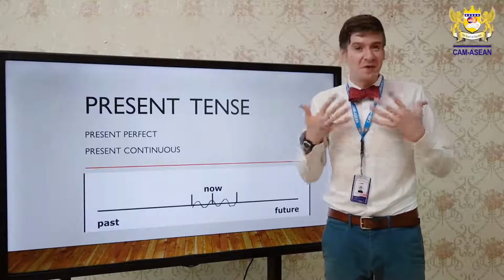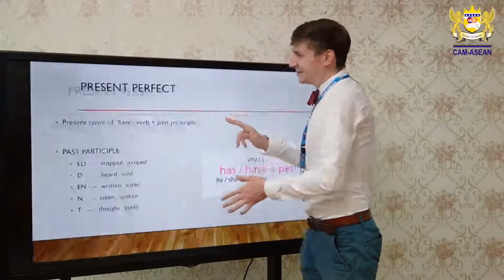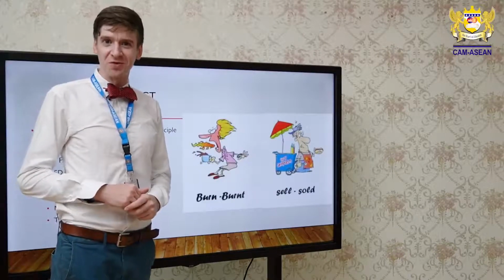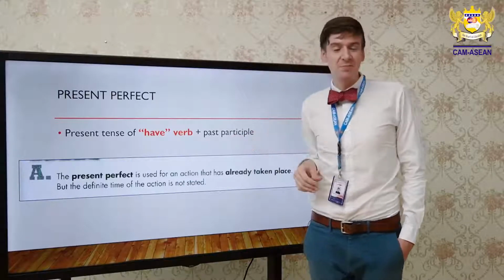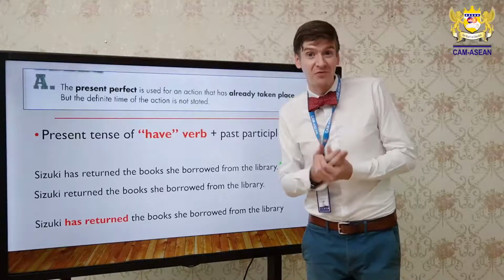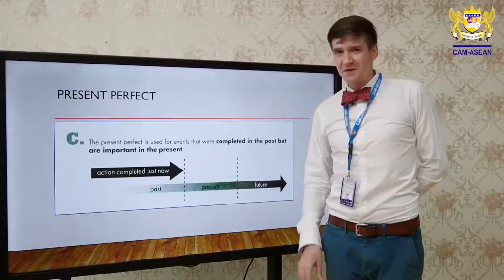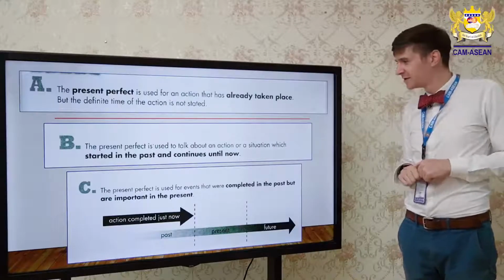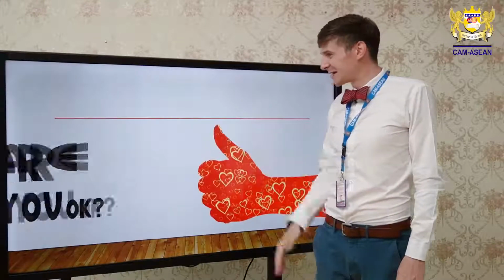Present Tenses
Tense is a fundamental part of a English grammar. To be fluent, we need to understand the basics of English tenses, together with some exceptional rules.

Let’s start by learning “Present Tenses” with Teacher Casey.

*Time for placement test:
- Monday to Friday from 8:00AM to 5:00PM
- Saturday from 8:00AM to 12:00PM

CAM-ASEAN មានអាសយដ្ឋាននៅអគារលេខ ១៨B ផ្លូវ ២០៥ សង្កាត់ទួលស្វាយព្រៃ២ ខណ្ឌបឹងកេងកង ខាងត្បូងភោជនីយដ្ឋាន ខ្មែរ-ថៃ អូទ្បាំពិក ចម្ងាយ ៥០ ម៉ែត្រ បត់ចូលតាមហាងលក់ផ្លែឈើ ស្រីមុំអូទ្បាំពិក។

សម្រាប់ព័ត៌មានបន្ថែមៈ 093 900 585 / 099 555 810 / 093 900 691